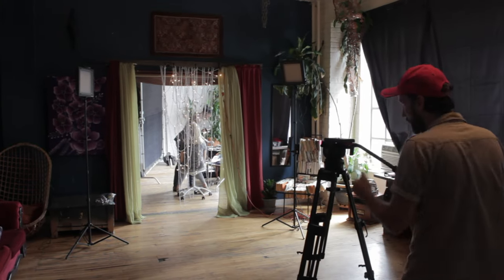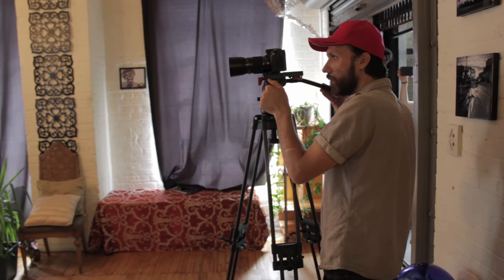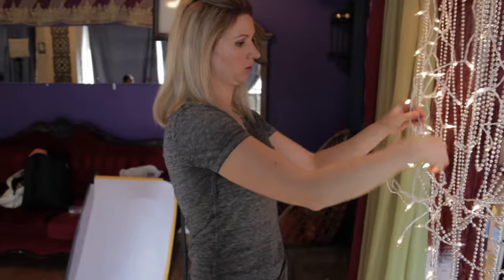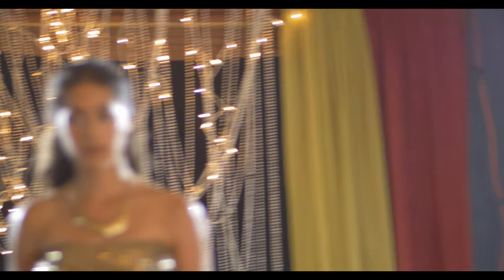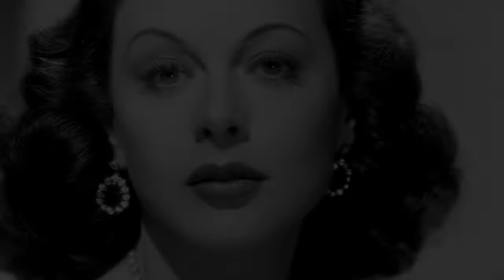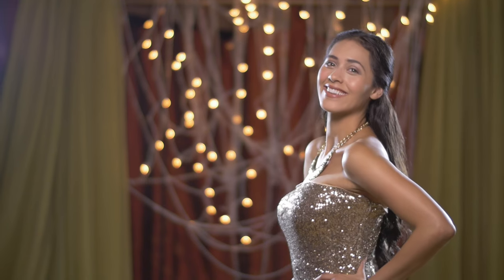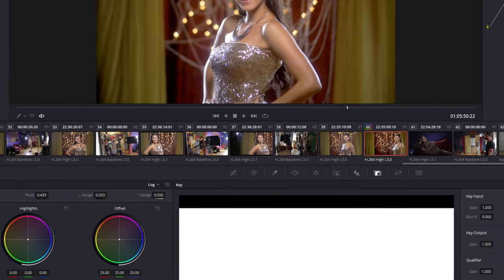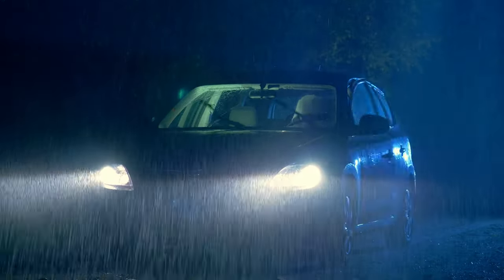Quick Hollywood Glamor Look Tutorial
This is how I setup Hollywood glamor lighting for film & photos
More tutorials ⬇️More INFO below⬇️

Gear I used:

➡ Panasonic GH4
Amazon Canada
Amazon UK
Amazon Germany

➡ Metabones Speed Booster
Amazon Canada
Amazon UK
Amazon Germany

➡ 85mm Cine Lens T1.5
Amazon Canada
Amazon UK
Amazon Germany

➡ Star Filter
Amazon Canada
Amazon UK

➡ Lumix G Vario Lenses
Amazon Canada
Amazon UK
Amazon Germany

➡ C-Stand with Boom Arm
Amazon Canada
Amazon UK
Amazon Germany

Sign up to get 2 months free!

Timestamps:
00:00 Intro
00:25 Location
00:37 Production Design
00:56 Camera
01:21 Framing
01:58 Set Dressing
02:46 Edge Lights
03:26 Key Light
04:35 Final Adjustments
04:50 Star Filter
05:16 Camera Settings
05:27 Color Grading
06:25 Exclusive Lighting Tutorials